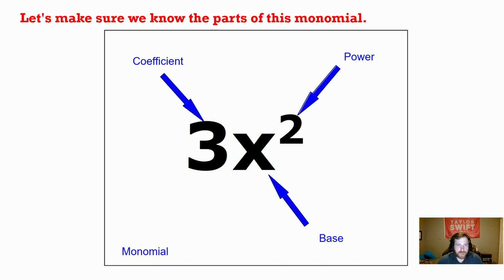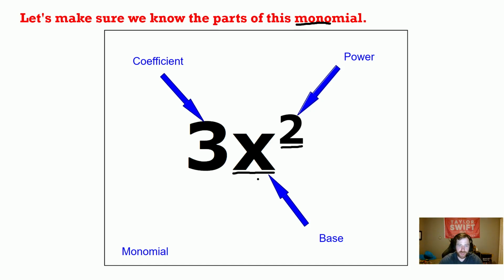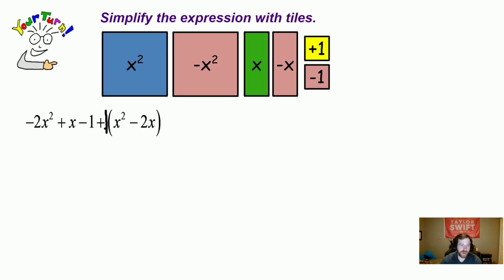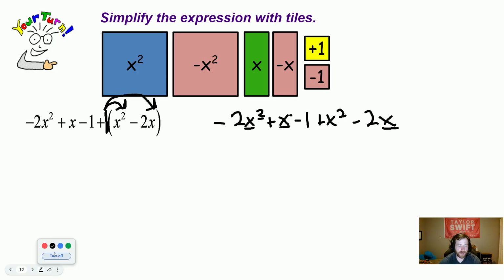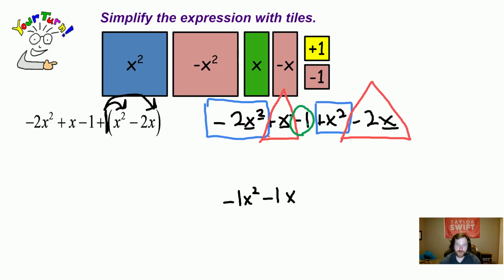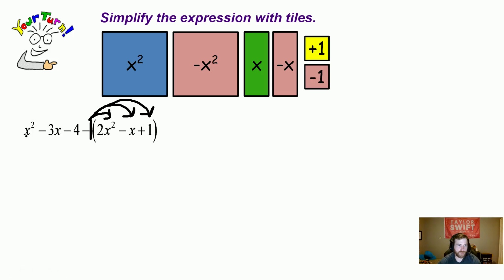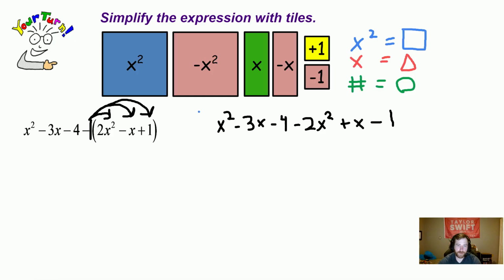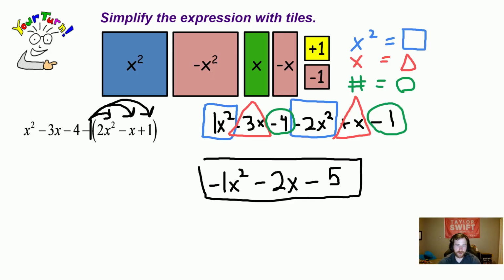Adding and Subtracting Polynomials